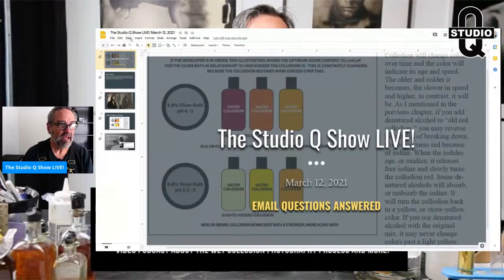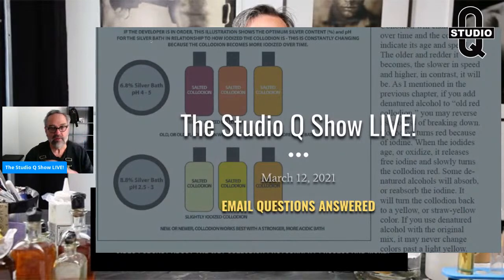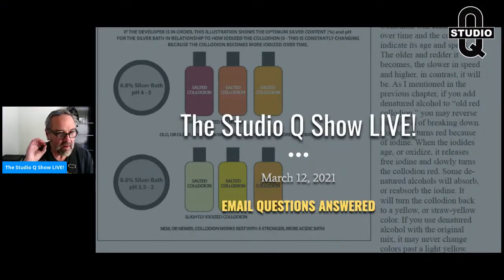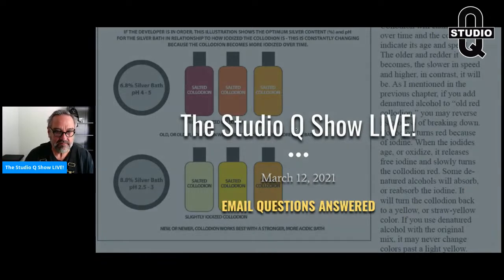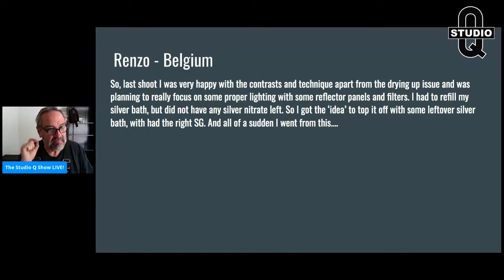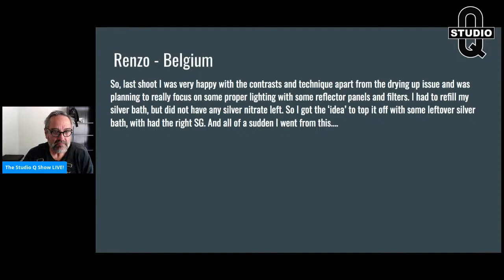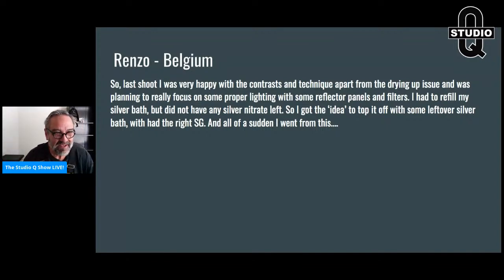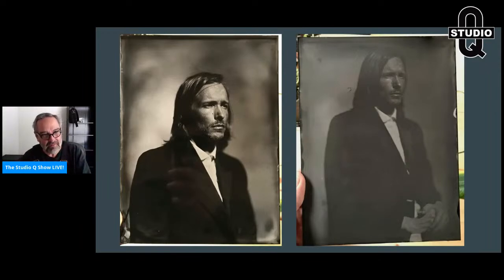Collodion & The Silver Bath: Fogging and Other Problems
Join Quinn for a discussion on the wet plate collodion photographic process. Answering email about iodized collodion and the silver bath.